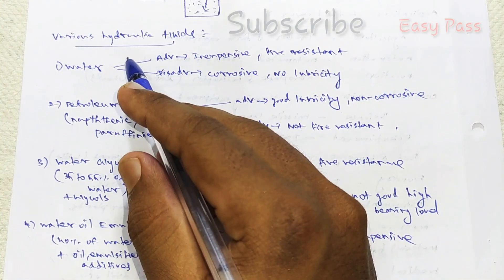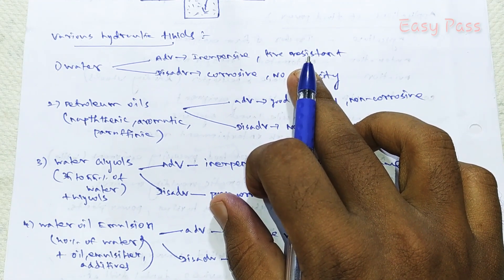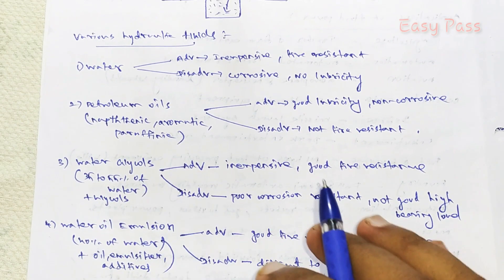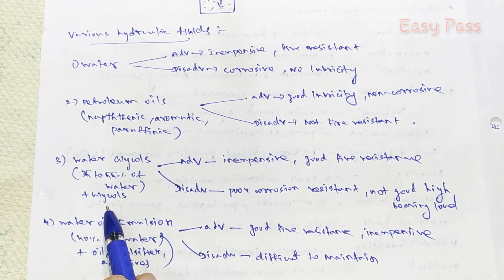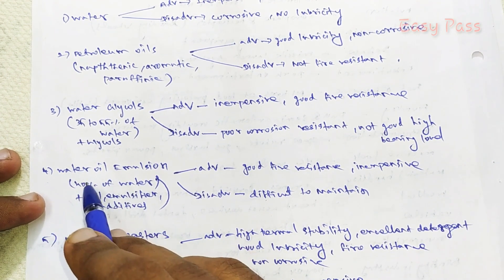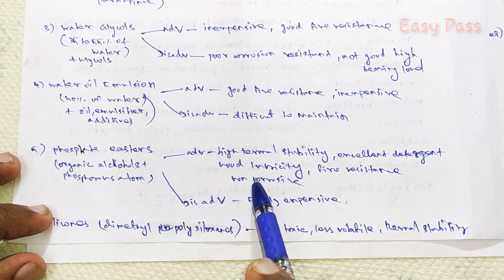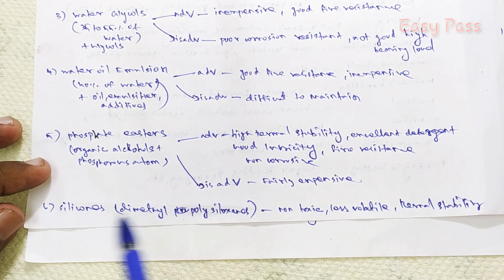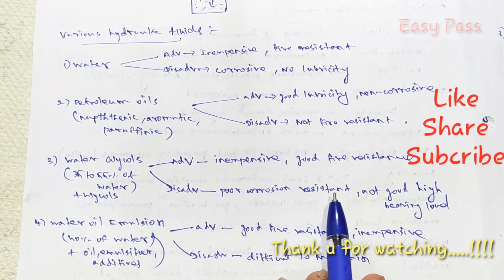module 1.2 | ME 8694 | hydraulics and pneumatics R2017 | unit 1 | Various Hydraulic Fluid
ME 8694 | 3rd Year Mechanical | 6th Semester | R2017

Unit 1- Fluid Power Principles & hydraulic pump

important questions of this module 1.2

  1) various hydraulic fluid or types of hydraulic fluid (8 marks)

🎧Better sound experience | wear head phone🎧